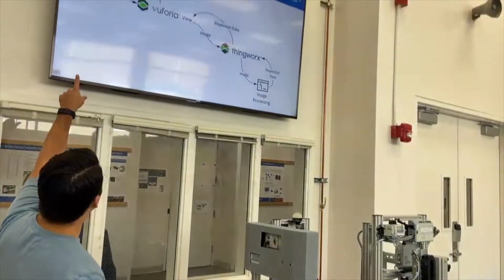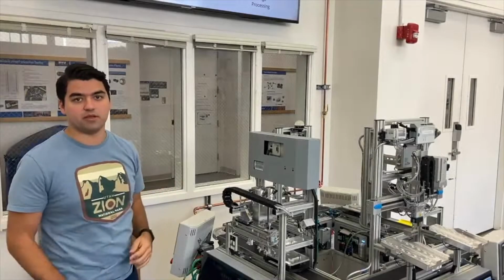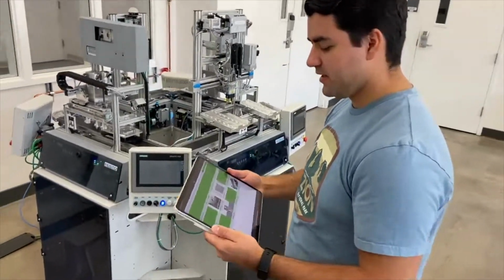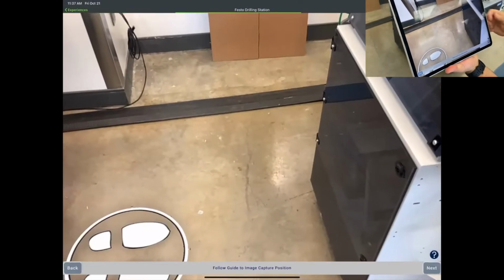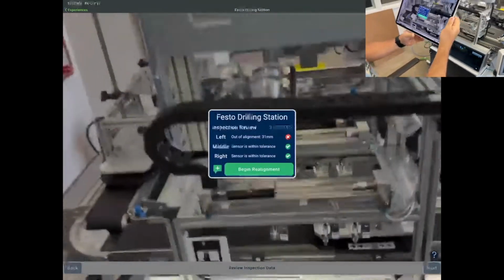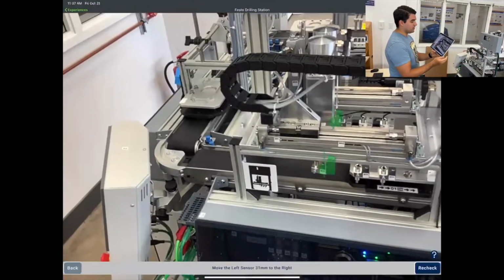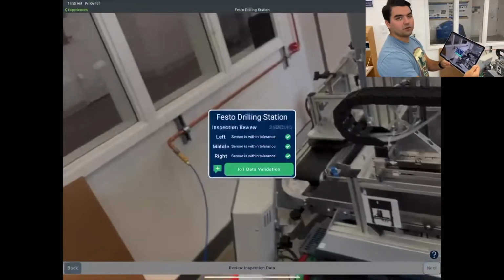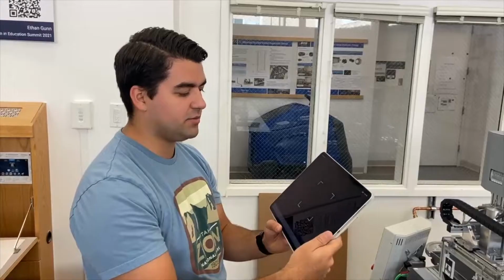Maintenance Using Augmented Reality (AR)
What happens when your factory needs maintenance work, but you haven't trained workers, or you have new equipment? Resolving this could take hours and increase the cost to run your operation. BYU Manufacturing lab has solved this problem by using Augmented Reality to quickly and efficiently diagnose then solve problems. Let us know what you think!